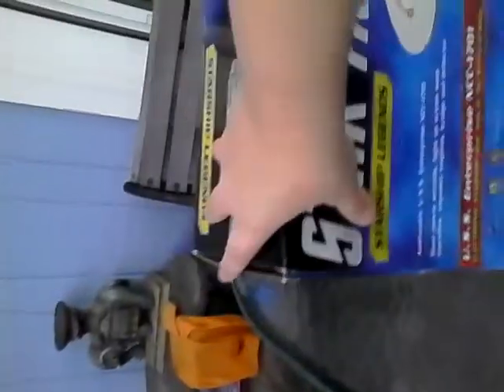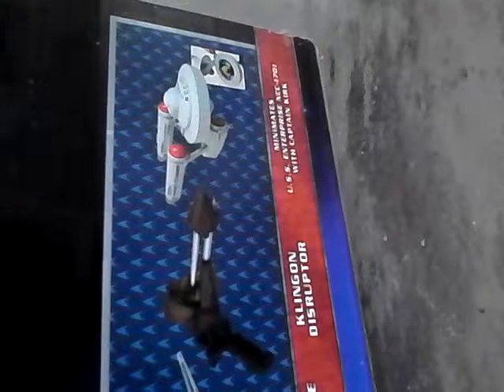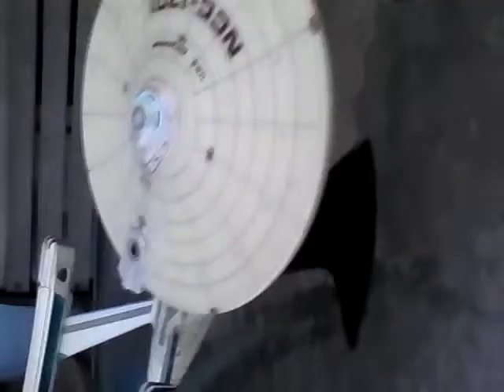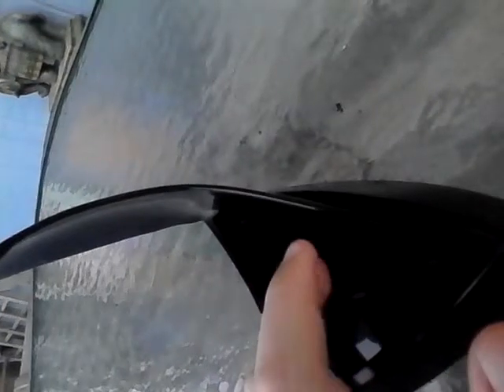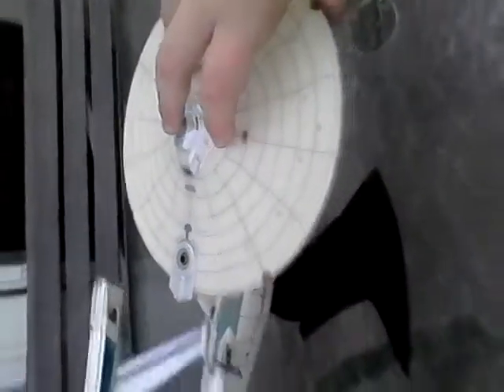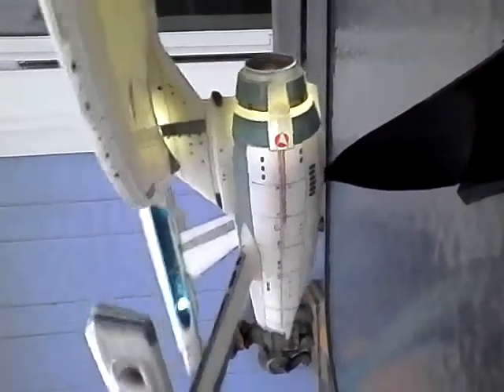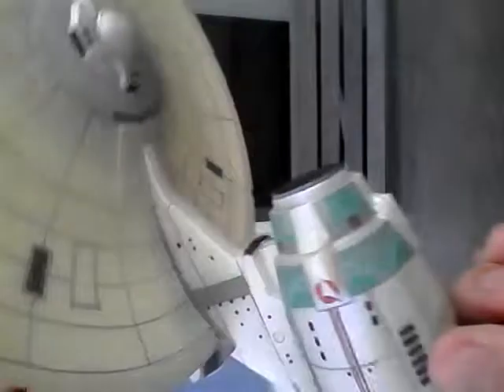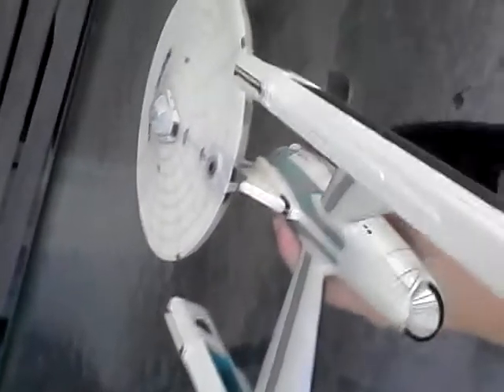Diamond select uss enterprise wrath of Khan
Today I review the diamond select uss enterprise from the wrath of Khan with lights and sounds!